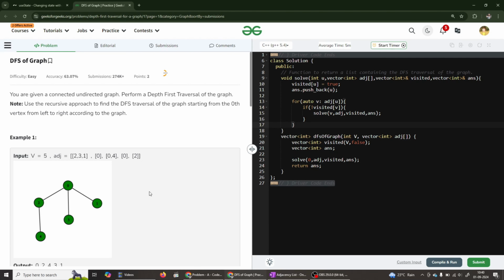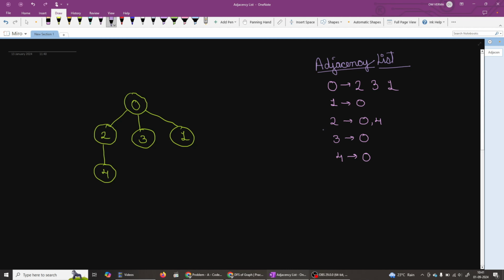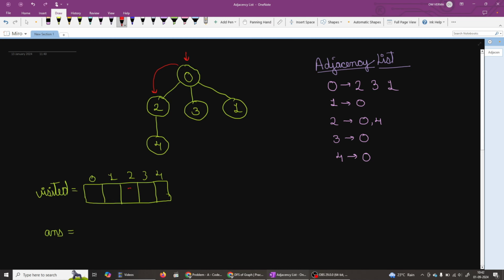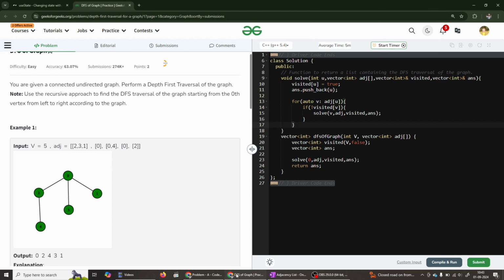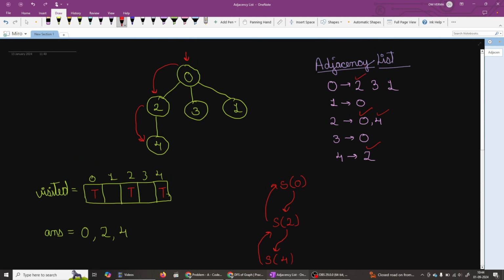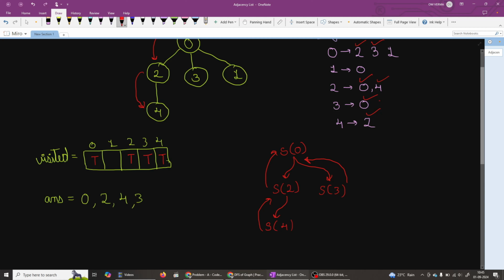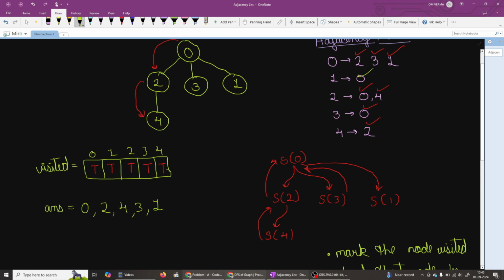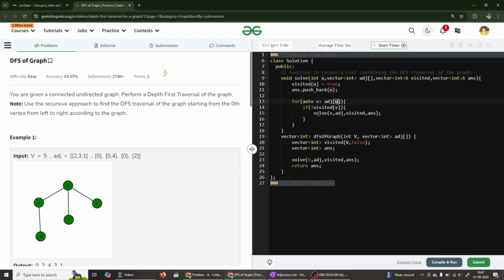Depth First Search [DFS] | Graph | GFG Practice